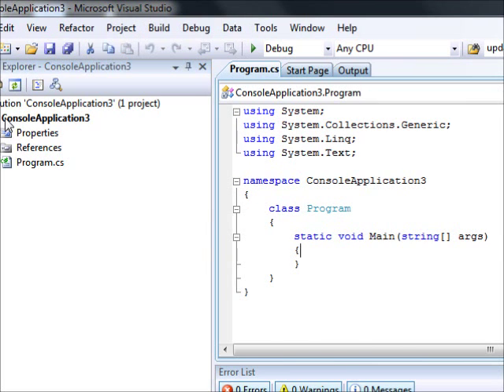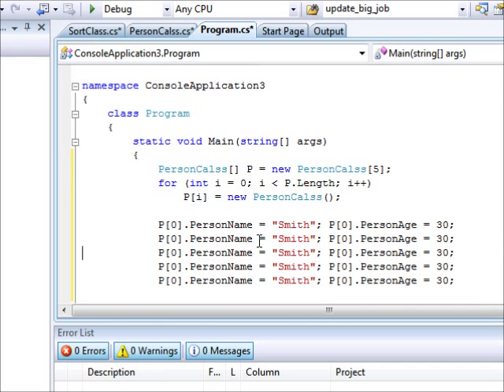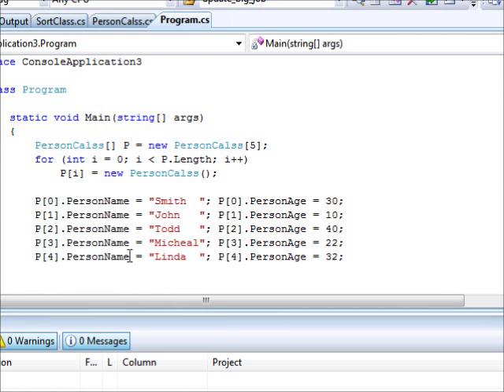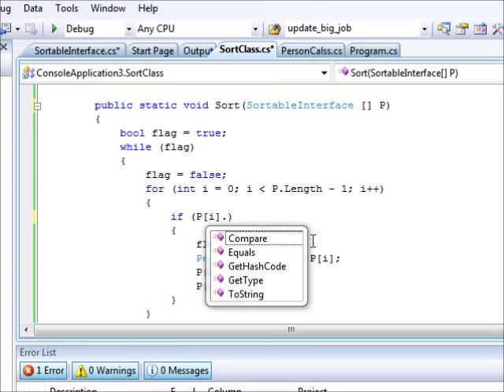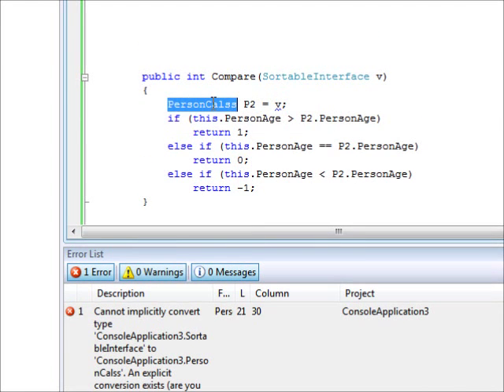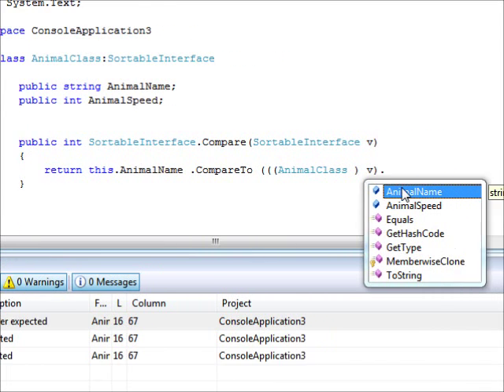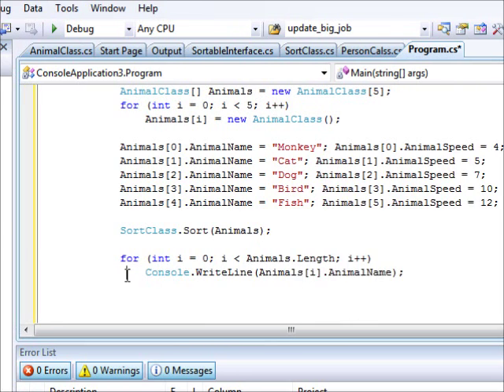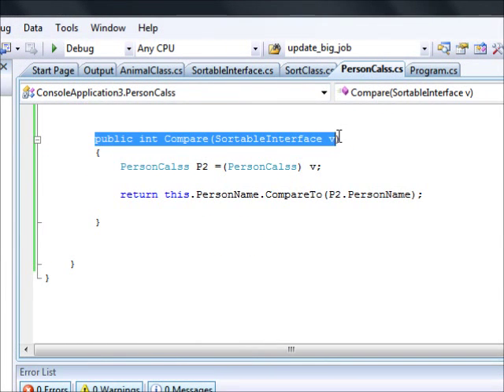Programming in C# 032 - Interfaces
This C# tutorial explain interfaces and how to use them.